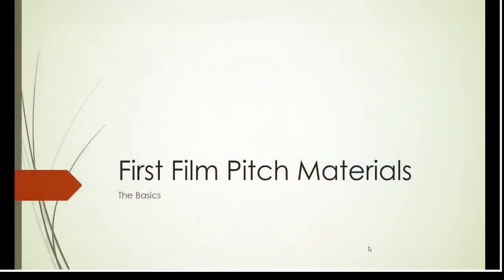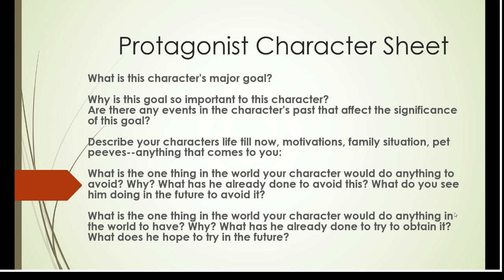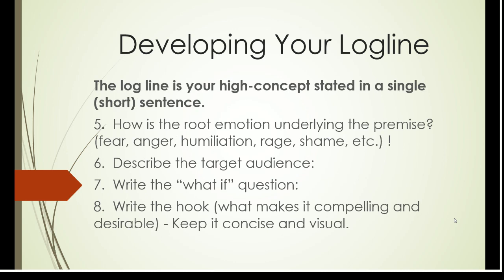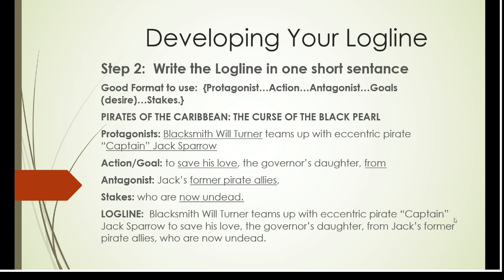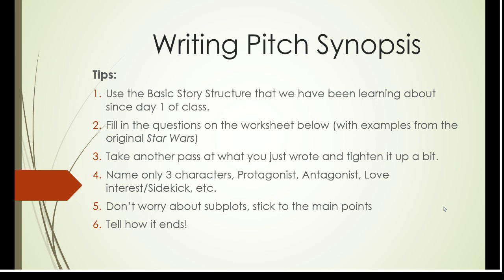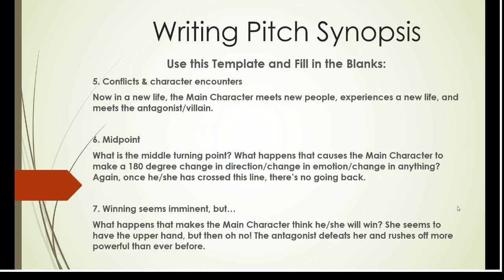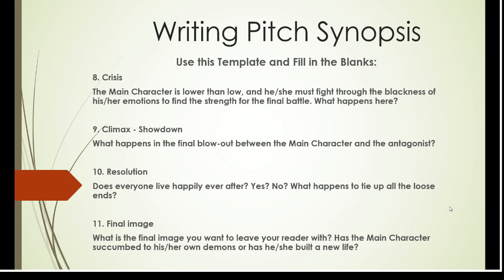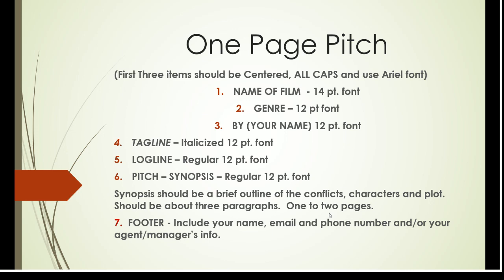one page pitch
DM 330 WRITING FOR SCREEN - Lecture - Pitch materials for pitching initial film concept.